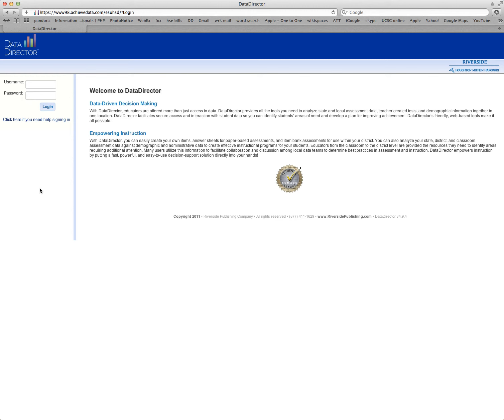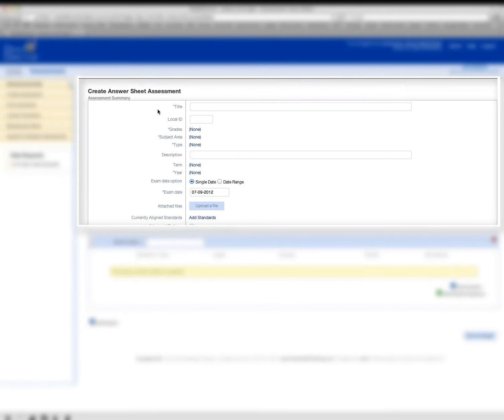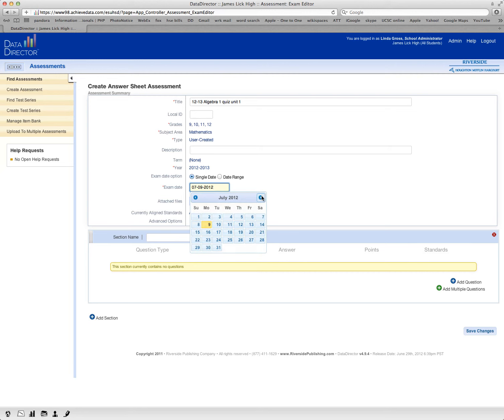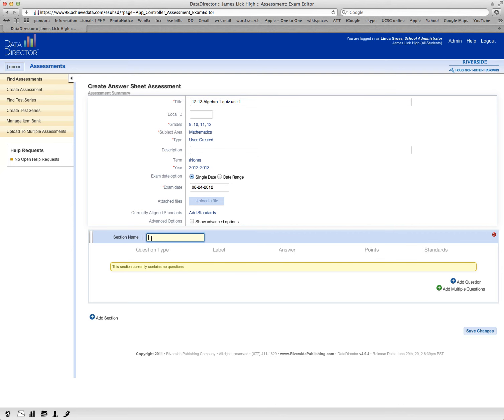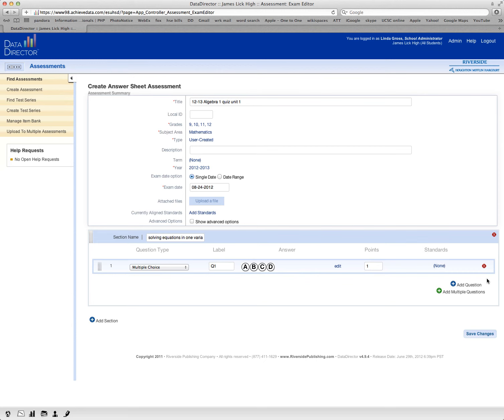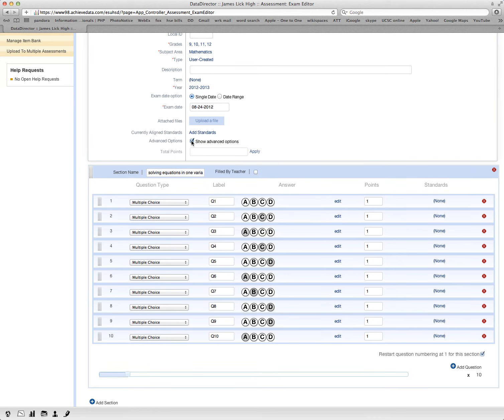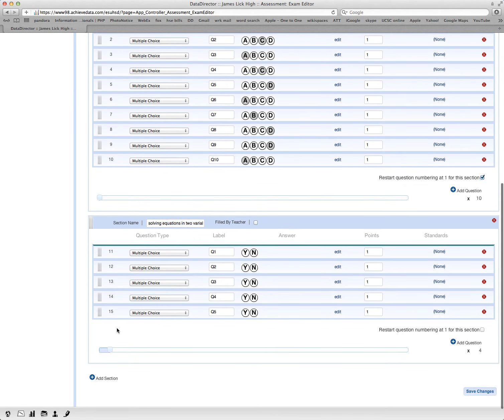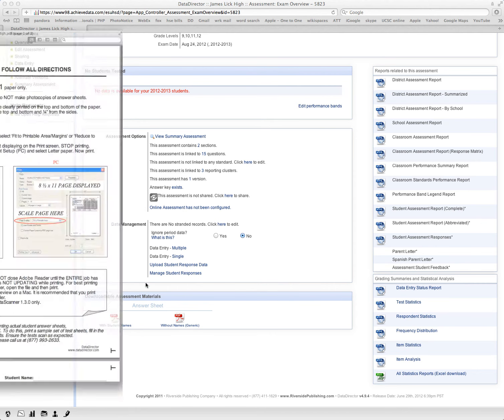Data Director Building Assessment Ans Sheets.mp4